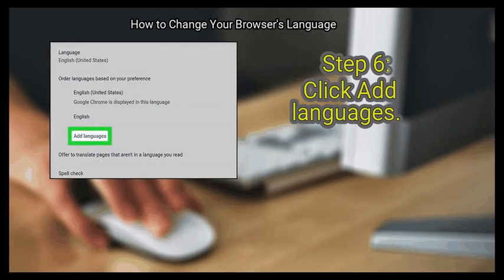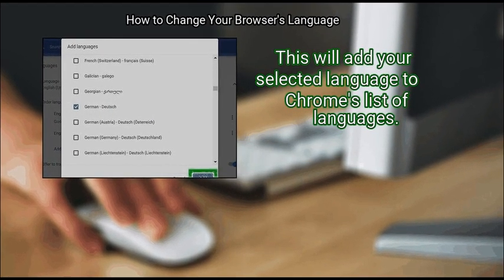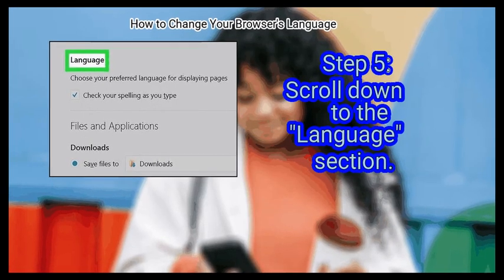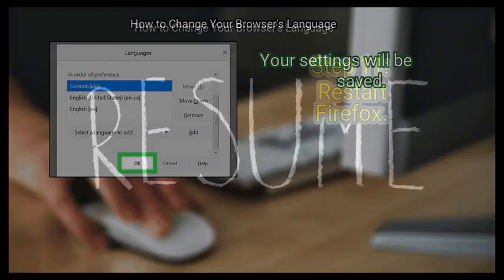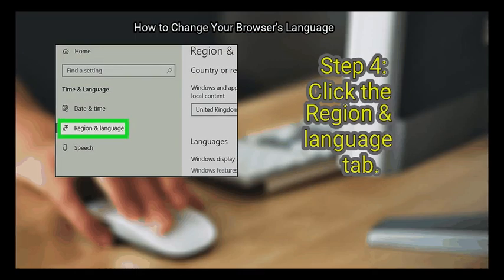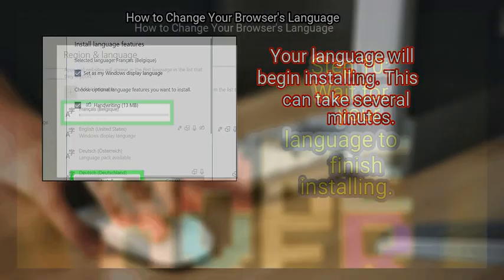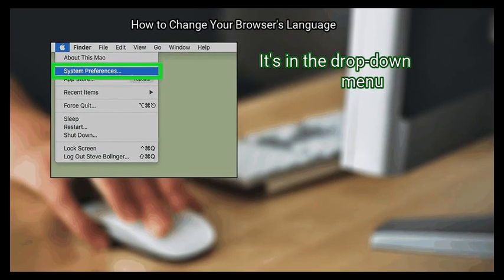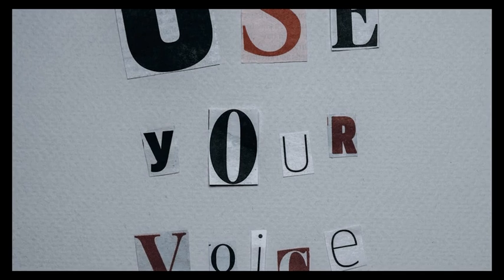4 Ways To Change Your Browser'S Language | Life Hacks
4 Ways To Change Your Browser'S Language

this this video teaches you how to change the language used in your computer's web browser. you can change the language used in google chrome, firefox, microsoft edge, internet explorer, and safari. you cannot change a mobile browser's language without changing the language for the entire smartphone or tablet

Chapters:
00:00 Introduction
00:34 Method 1: Google Chrome
03:56 Method 2: Firefox
07:06 Method 3: Microsoft Edge and Internet Explorer
10:04 Method 4: Safari

Key items in the Video:
 Method 1: Google Chrome
  - 1. Open  Google Chrome.
  - 2. Click ⋮.
  - 3. Click Settings.
  - 4. Scroll down and click Advanced ▼.
  - 5. Scroll down and click Language.
  - 6. Click Add languages.
  - 7. Select a language.
  - 8. Click Add.
  - 9. Click ⋮ to the right of the language.
  - 10. Check the "Display Google Chrome in this language" box.
  - 11. Click Relaunch.
 Method 2: Firefox
  - 1. Open Firefox.
  - 2. Click ☰.
  - 3. Click Options.
  - 4. Click the General tab.
  - 5. Scroll down to the "Language" section.
  - 6. Click Choose….
  - 7. Click Select a language to add….
  - 8. Select a language.
  - 9. Click Add.
  - 10. Click OK.
  - 11. Restart Firefox.
 Method 3: Microsoft Edge and Internet Explorer
  - 1. Open Start .
  - 2. Open Settings .
  - 3. Click Time & Language.
  - 4. Click the Region & language tab.
  - 5. Click Add a language.
  - 6. Select a language.
  - 7. Click Next.
  - 8. Select a dialect if prompted.
  - 9. Click Install.
  - 10. Wait for your language to finish installing.
 Method 4: Safari
  - 1. Open the Apple menu .
  - 2. Click System Preferences….
  - 3. Click Language & Region.
  - 4. Click ＋.
  - 5. Select a language.
  - 6. Click Add.
  - 7. Move the language to the top.